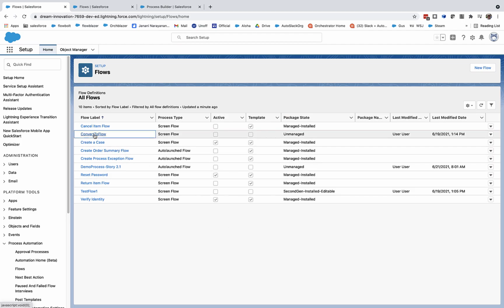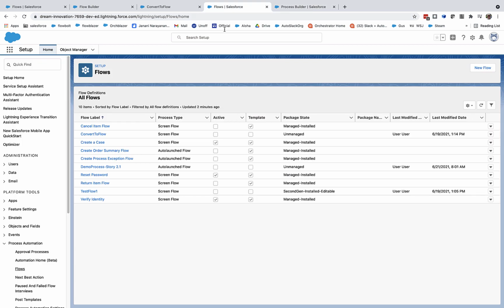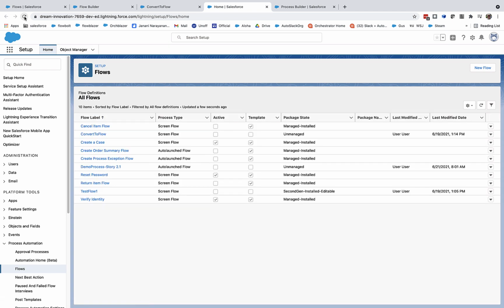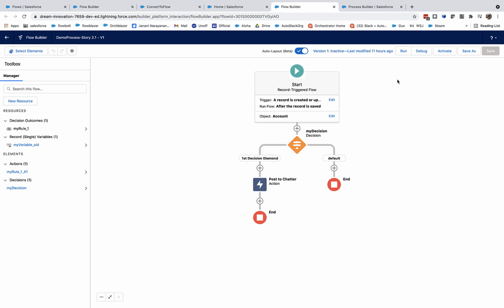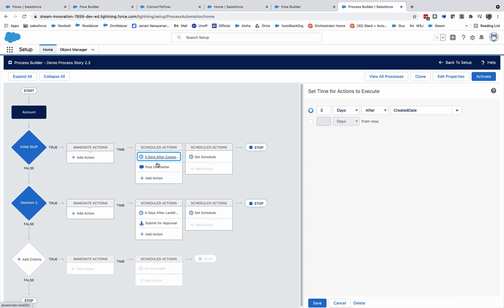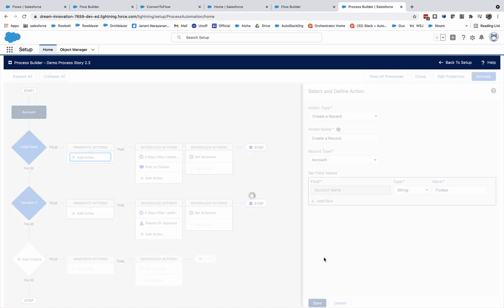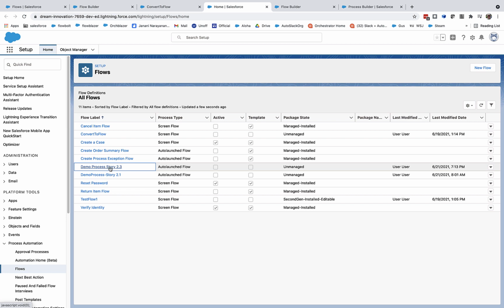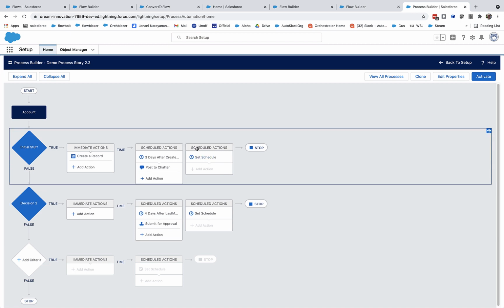Convert Process Builder Processes to Salesforce Flow